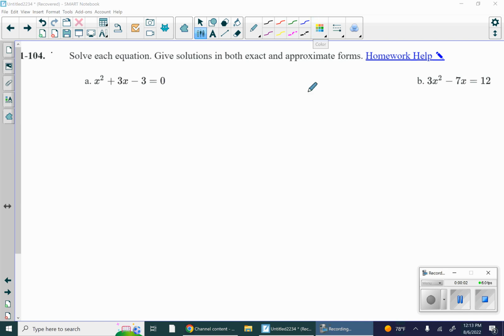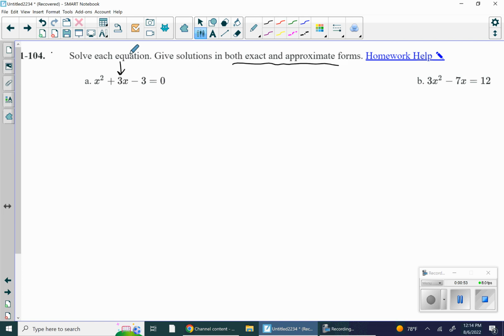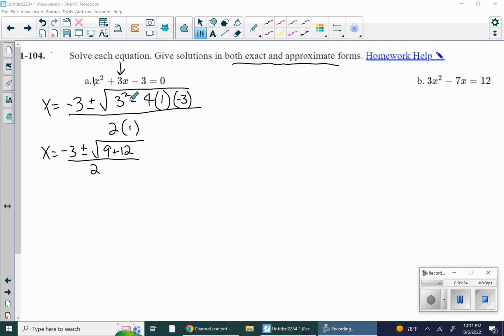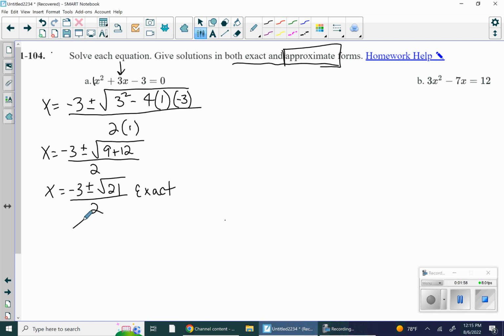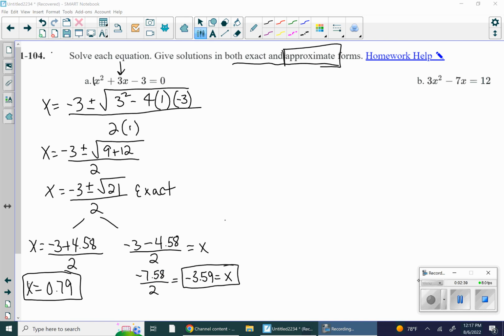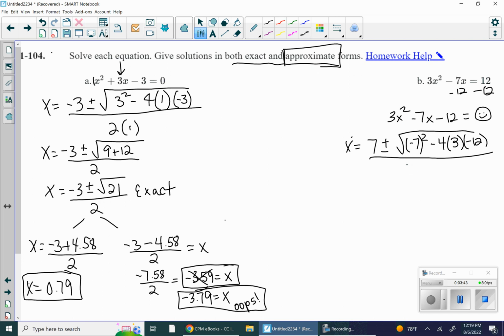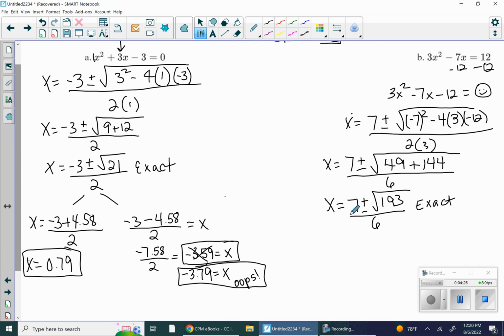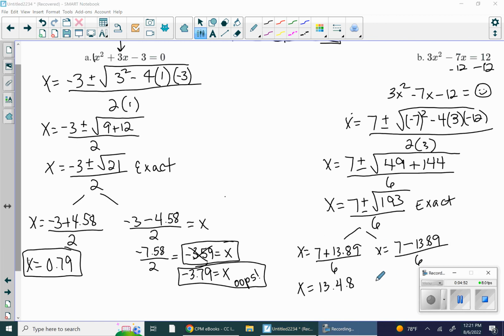1 104 cpm math 3